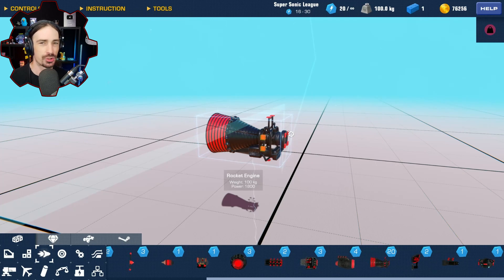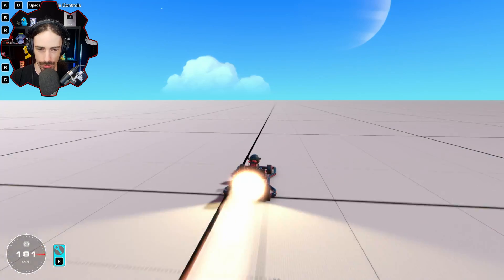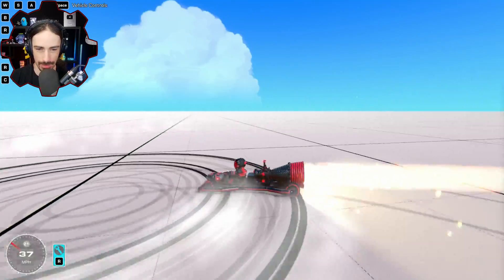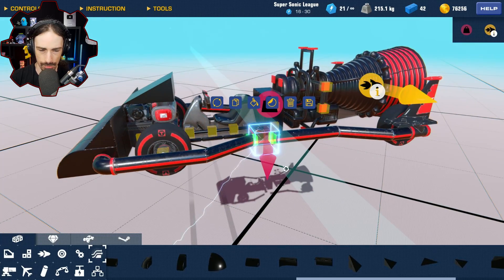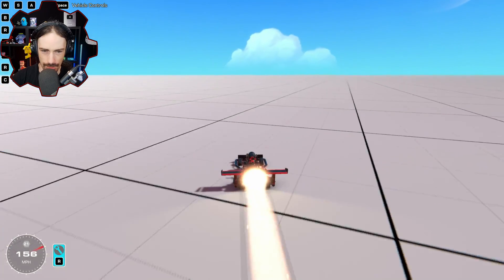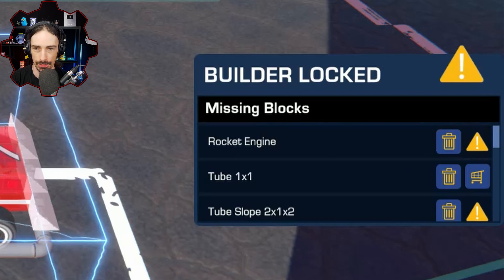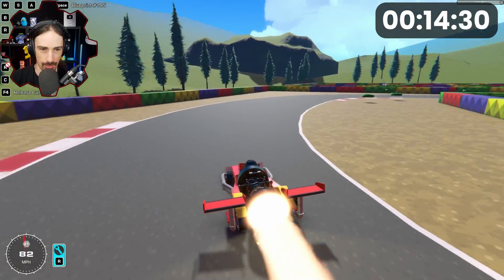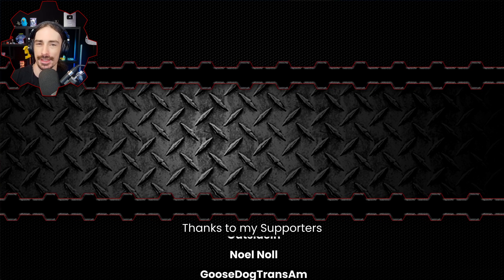Building an Overpowered Go-Kart Using a Rocket Engine!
Welcome to another episode of Trailmakers! Today I want to slap a rocket engine on a go-kart and see if I can actually make it drivable.  Can it handle the power?